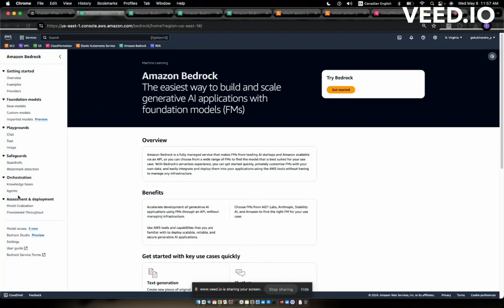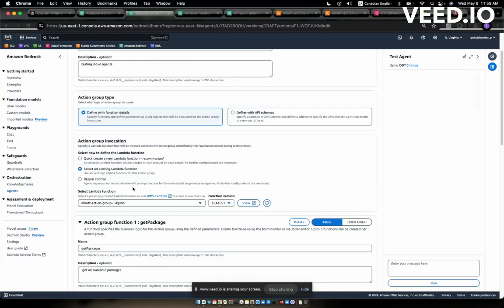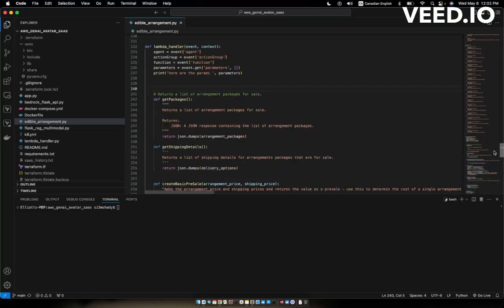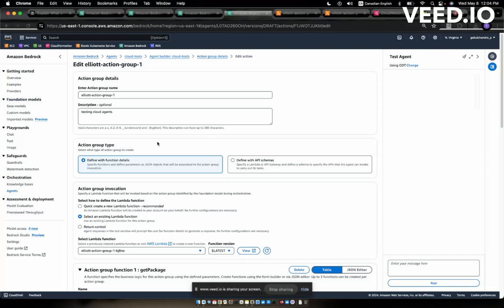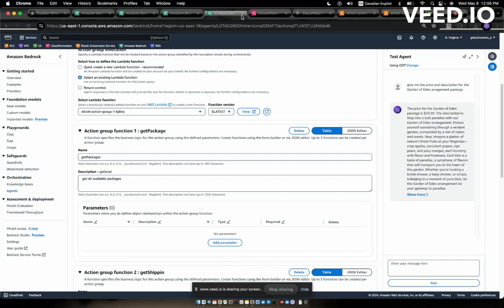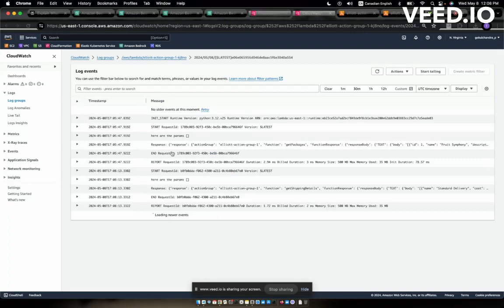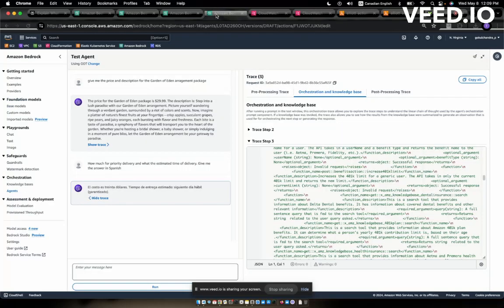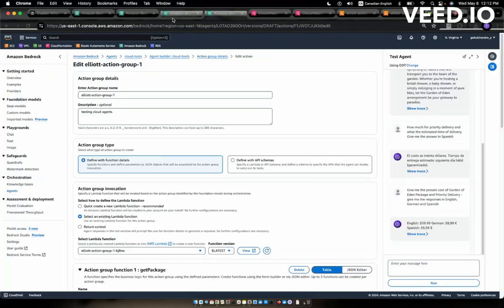Unlock the Power of AWS Bedrock: A Step-by-Step Guide to Setting Up Agents from the AWS Console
In this video, we'll take a quick walk through the process of setting up AWS Bedrock agents from the AWS Console. We'll dive deep into the configuration process, and then go behind the scenes to explain how AWS Lambda is associated with creating these powerful agents.